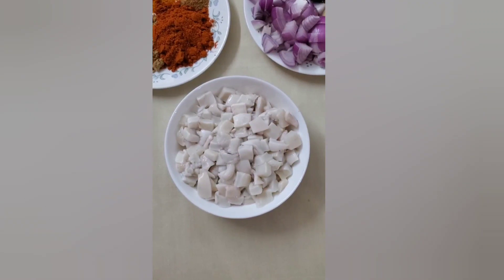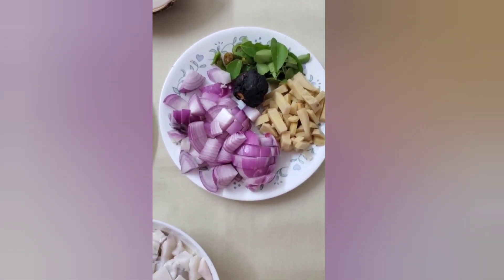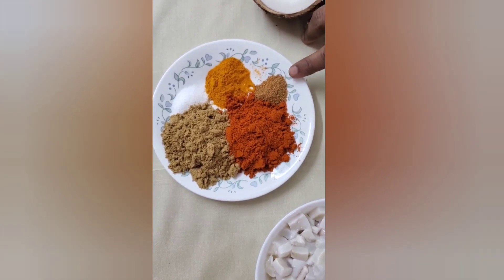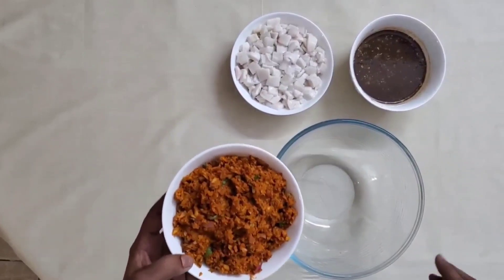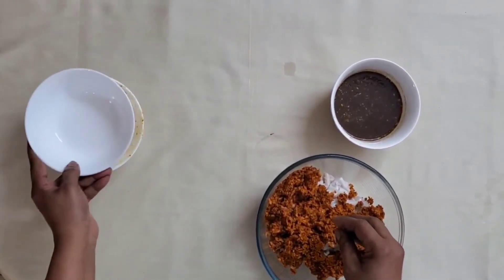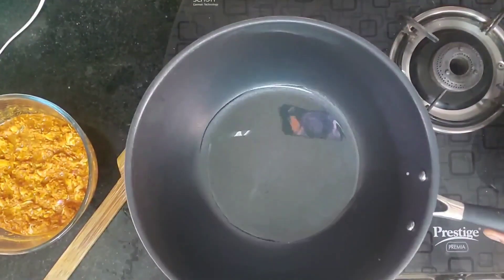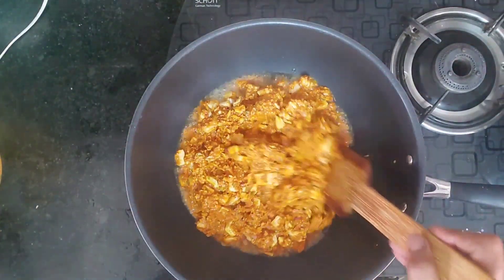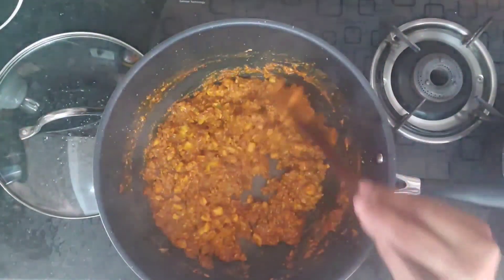സ്പെഷ്യൽ കണവതോരൻ | Squid | Calamari recipe|കൂന്തൽ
Attingal special easy squid recipe≈
ആറ്റിങ്ങൽ സ്പെഷ്യൽ കണവ തോരൻ

clean ചെയ്ത  കണവ    500gm
തേങ്ങ    അരമുറി തിരുകിയത്
സവോള          2  medium  size
 inchi                വലിയ കഷ്ണം
 മുളക് പൊടി   3 ടീസ്പൂൺ
മല്ലി പൊടി  4 ടീസ്പൂൺ
മഞ്ഞൾ പോസിറ്റീവ്  3/4 teaspoon
ഉലുവ പൊടി  1/2  teaspoon
ഉപ്പ് പാകത്തിന്
ഒരു ചെറിയ നാരങ്ങ വലുപത്തിൽ  പുളി
കറി വേപ്പില
വെളിച്ചെണ്ണ  3 table spoon.

പുളി അരക്കപ്പ് വെള്ളത്തിൽ കലക്കി വയ്ക്കുക
മറ്റെല്ലാ ചേരുവകളും ചതച്ച്  എടുക്കുക. മിക്സിയിൽ ചെയ്യാം. കണവ ചെറിയ കഷ്ണങ്ങൾ ആക്കിയതും  ചതച്ചുഎടുത്ത അരപ്പും എകദേശം സമം ആയിരിക്കണം.. ഇവ യോജിപ്പിച്ച്   പുളി വെള്ളവും ചേർത്ത് പാനിൽ വയ്ക്കാം   നന്നായി വരട്ടി തോരൻ പരുവത്തിൽ എടുക്കാം ഇടയ്ക്കു കുറേശ്ശേ വെളിച്ചെണ്ണ ചേർക്കാം.

 സാധാരണ കണവ തോരന്  പുളി ചേർക്കില്ല.. പക്ഷേ ഇതിൽ പുളി ചേർക്കും.
അതാണ് ഇതിൽ രുചി കൂട്ടുന്നത്.